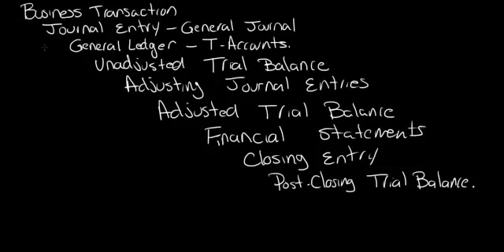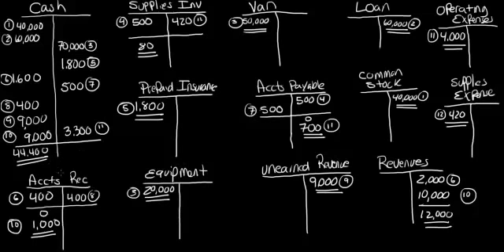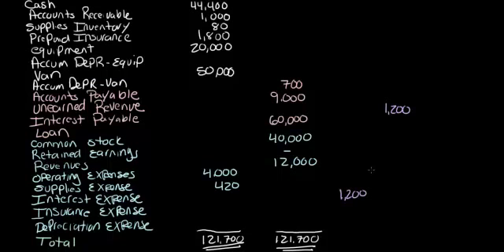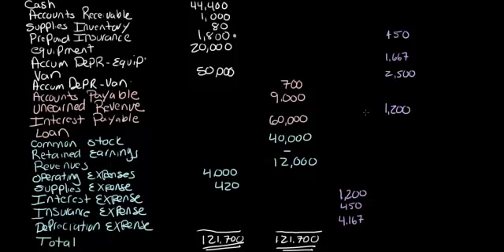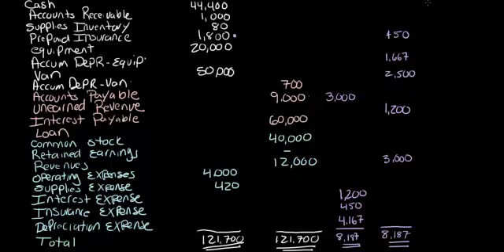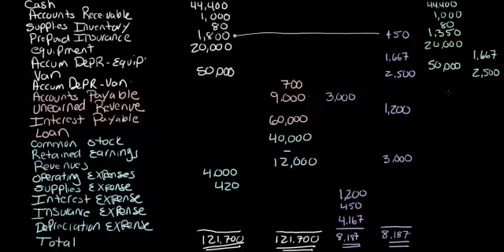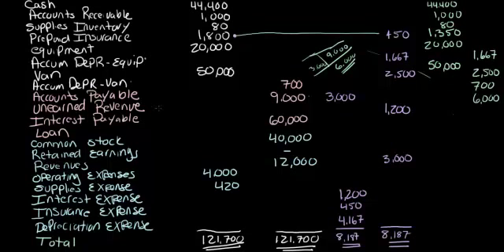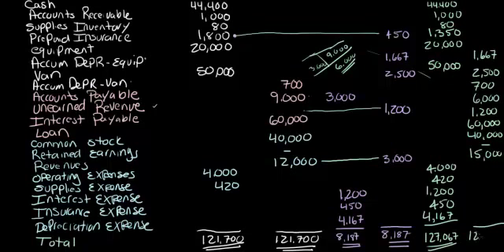Day 2 vid 4: BTab Adjusted Trial Balance